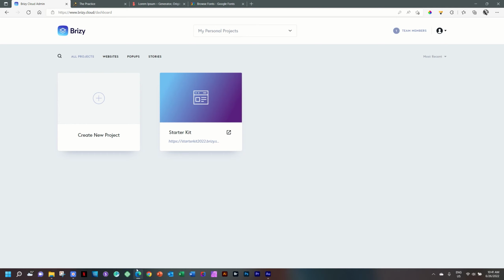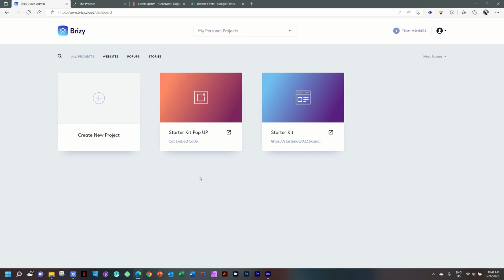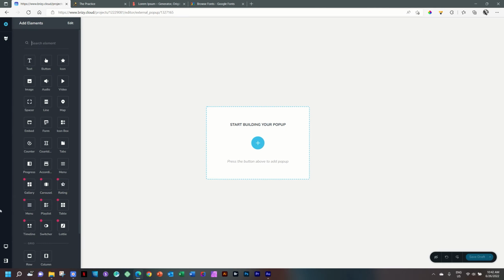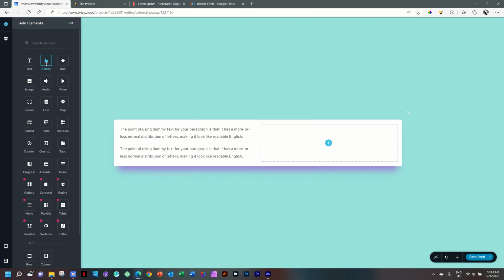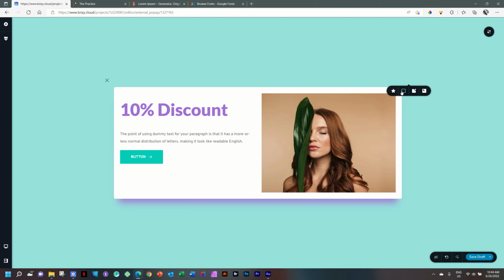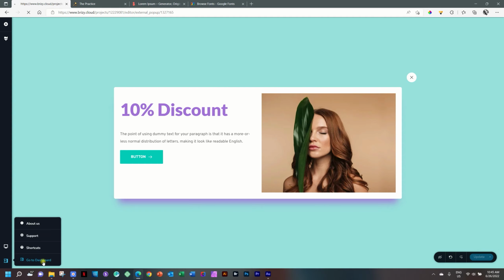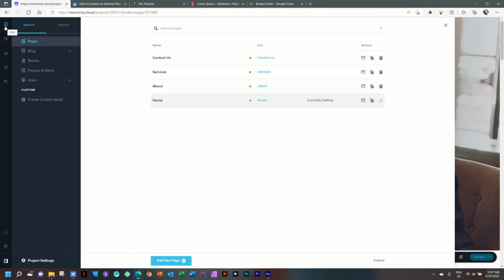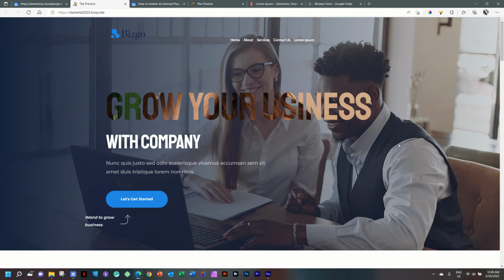External Popups | Brizy Cloud 2022, Starter Kit 49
With external popups you can create discounts, offers and other notices to post on your Brizy Cloud free sites, or any other website by inserting the embed code..